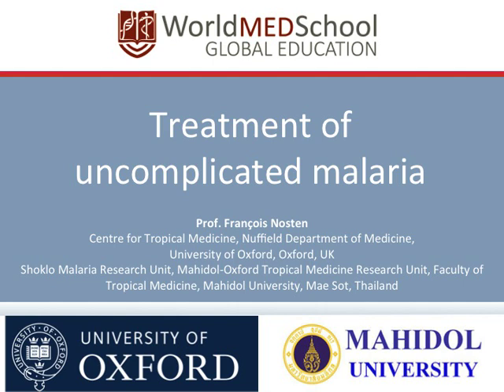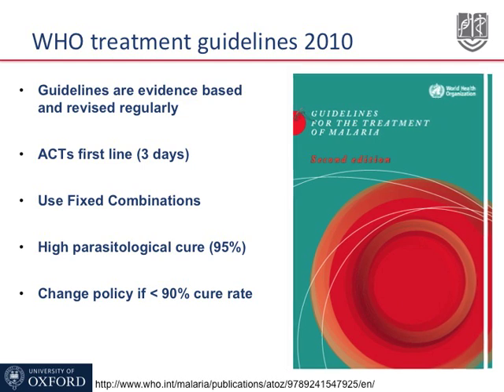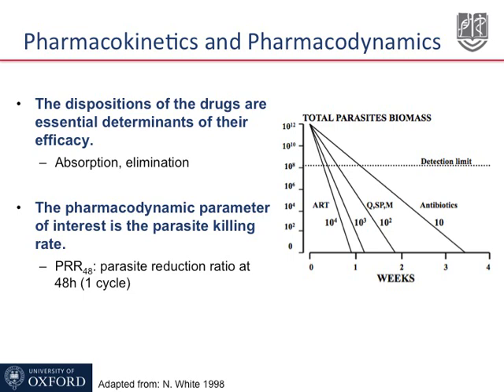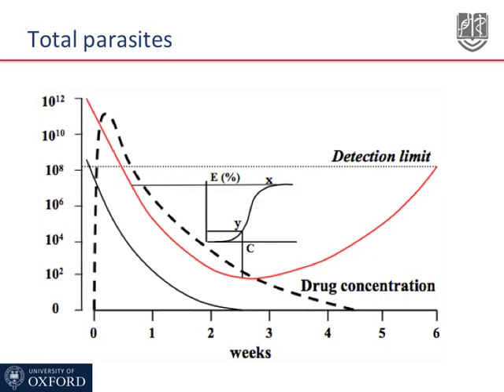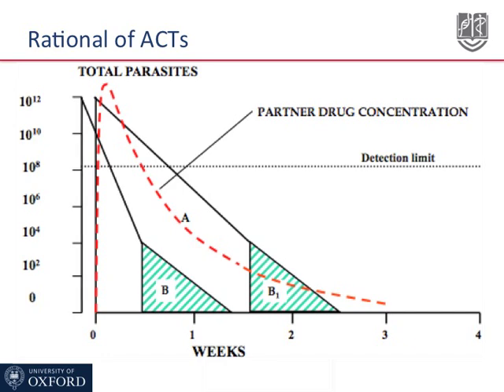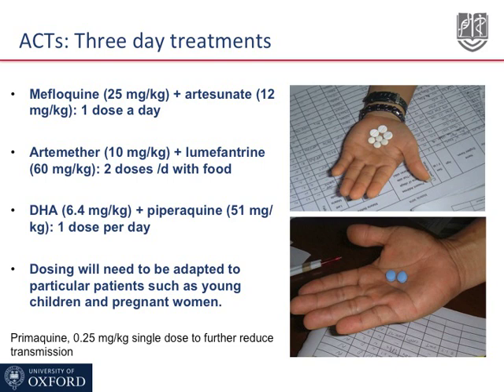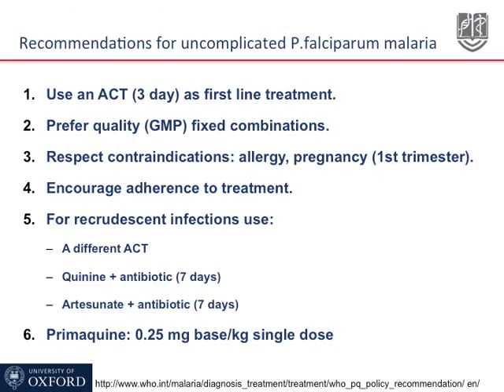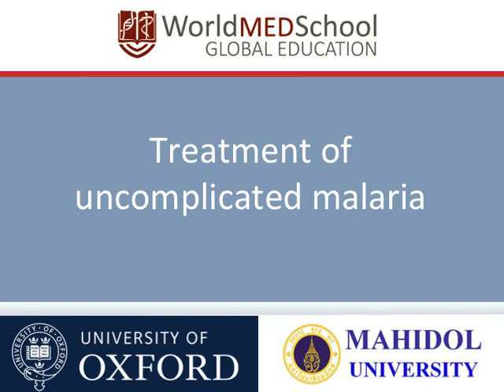Malaria Treatment by François Nosten, Oxford University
Treatment of uncomplicated Malaria

Prof. François Nosten
Centre for Tropical Medicine, Nuffield Department of Medicine,
University of Oxford, UK
Shoklo Malaria Research Unit, Mahidol-Oxford Tropical Medicine Research Unit, Faculty of Tropical Medicine
Mahidol University, Mae Sot, Thailand